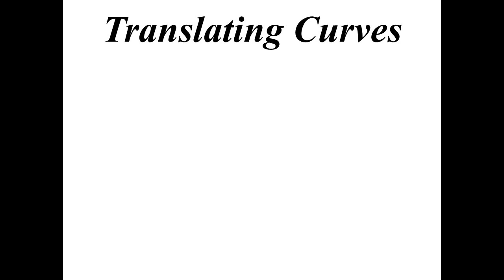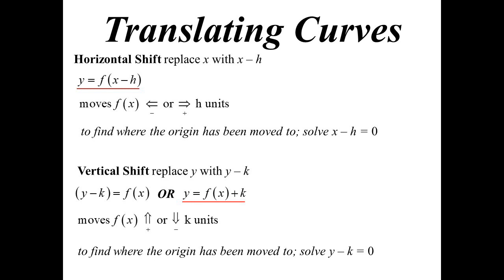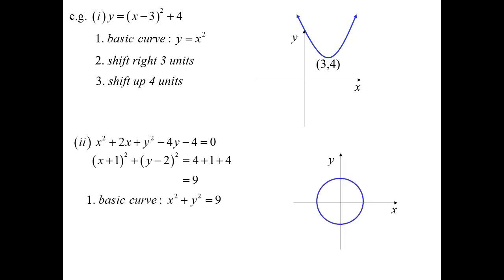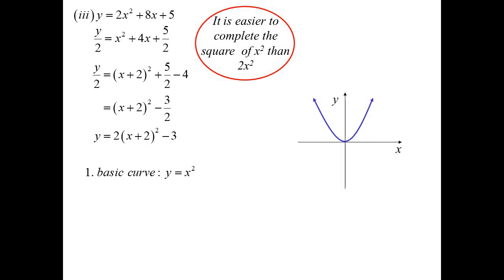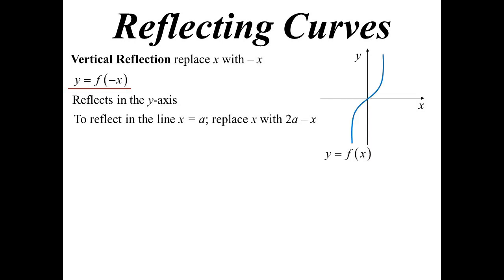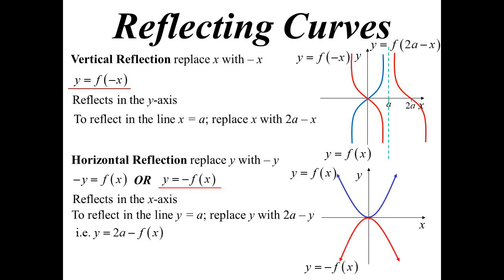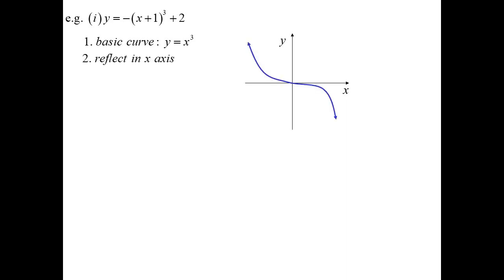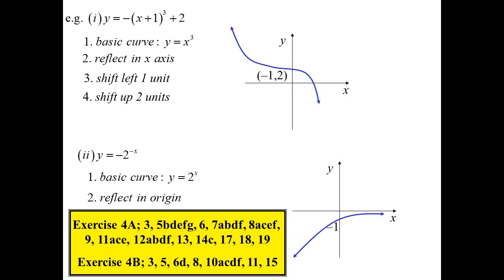11X1 T06 01 transformations 2020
The translation, reflection and rotation of the basic curves